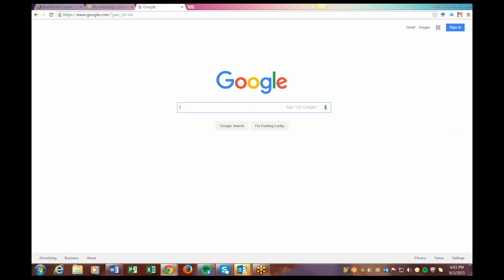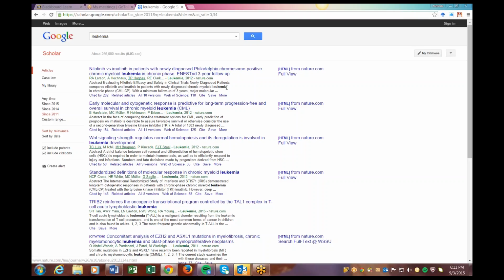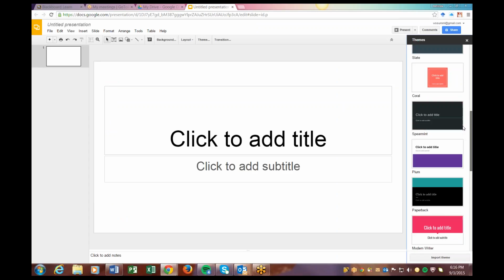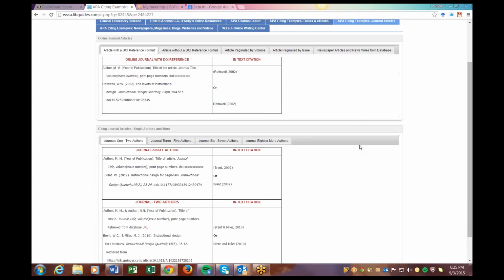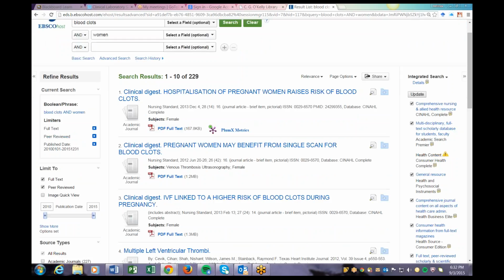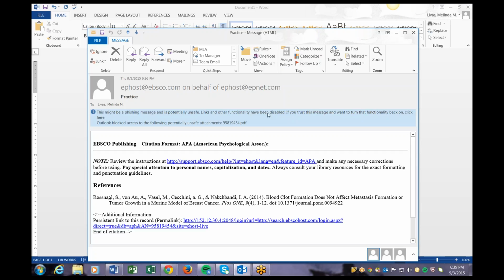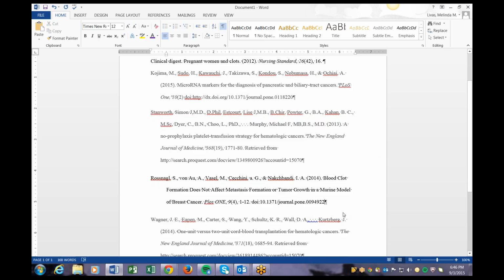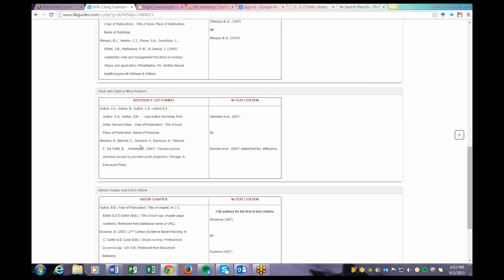2015 09 03 18 02 CLS2402 Virtual Research Meeting